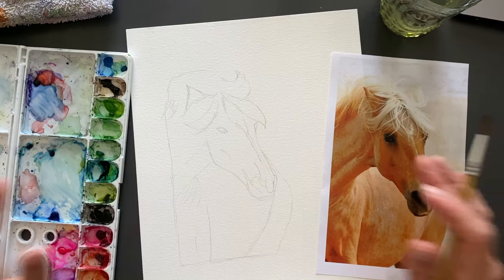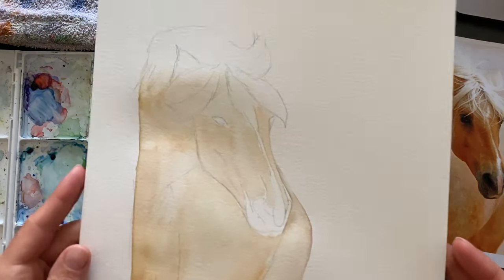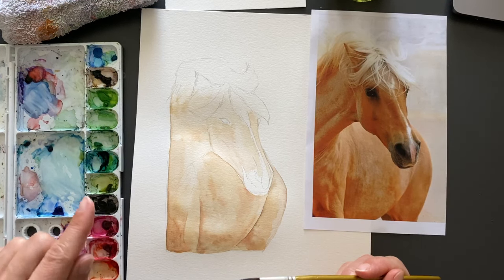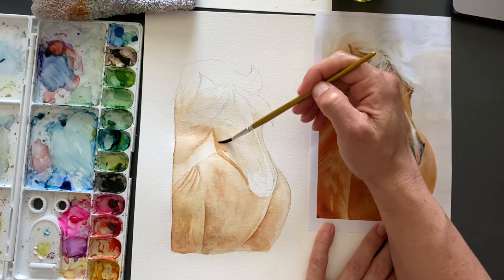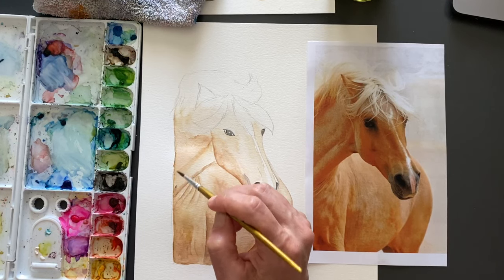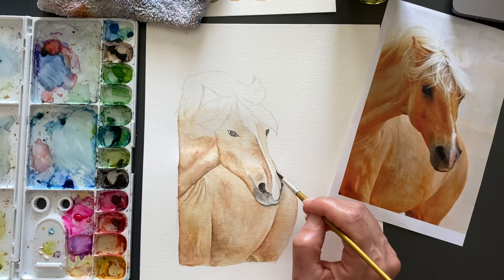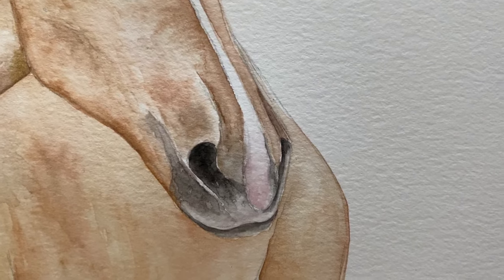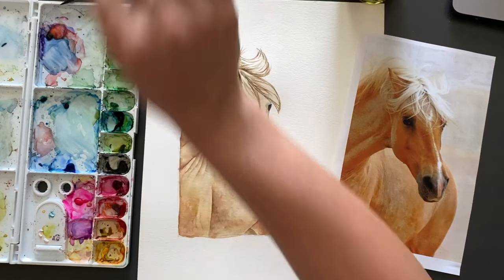Horse in Watercolor Paint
Try your hand at watercolor paint.
In this video, I will show you step-by-step how to paint a Horse.

SUPPLIES:

Watercolor paper
Round and flat brush
Watercolor paint
Cup of water
Towel